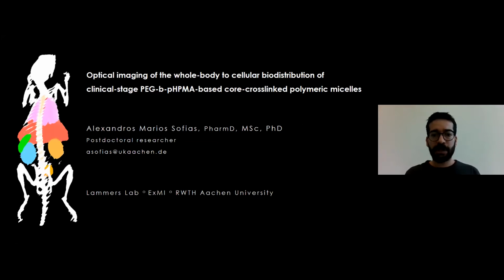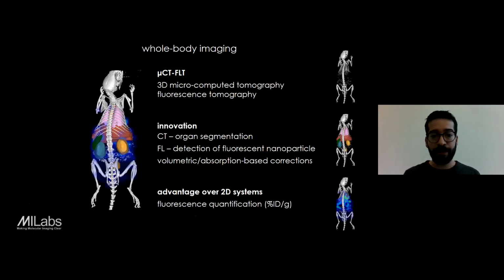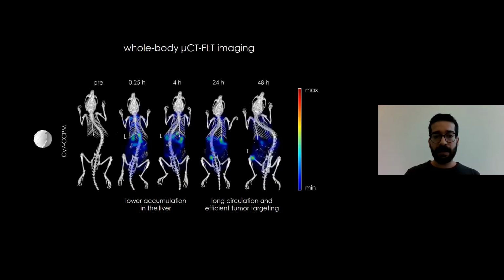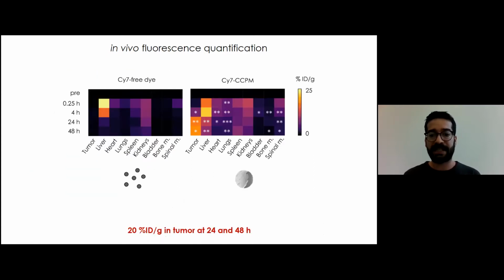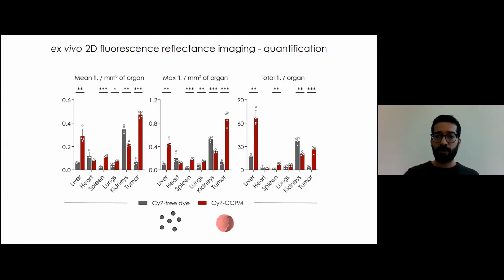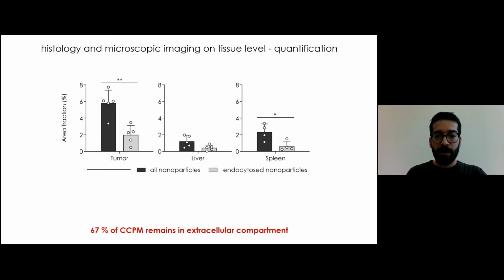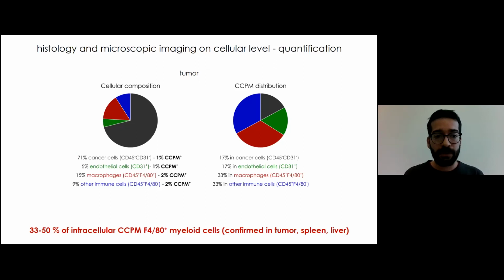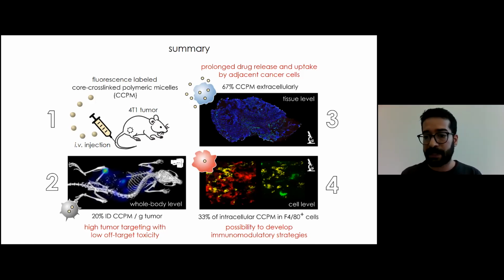Optical imaging of the whole-body to cellular biodistribution of clinical-stage PEG-b-pHPMA...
This webinar describes a multiscale and multimodal optical imaging approach for evaluating core-crosslinked polymeric micelles (CCPM) designed for cancer treatment.
The biodistribution and target site accumulation of CCPM were macroscopically and microscopically investigated. To this end, fluorophore-labeled CCPM were intravenously injected in mice bearing 4T1 triple-negative breast cancer (TNBC) tumors, and their localization at the whole-body, tissue and cellular level was analyzed using multimodal and multiscale optical imaging. At the organism level, a non-invasive 3D micro-computed tomography-fluorescence tomography (μCT-FLT) and 2D fluorescence reflectance imaging (FRI) was performed. At the tissue and cellular level, extensive immunohistochemistry, focusing primarily on cancer, endothelial and phagocytic immune cells was performed.

Webinar by Dr. Alexandros Marios Sofias